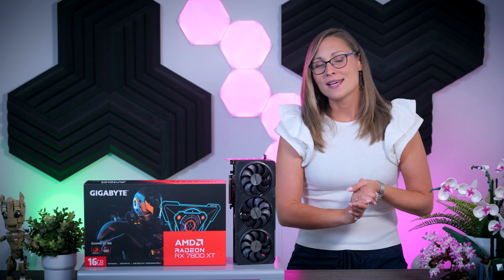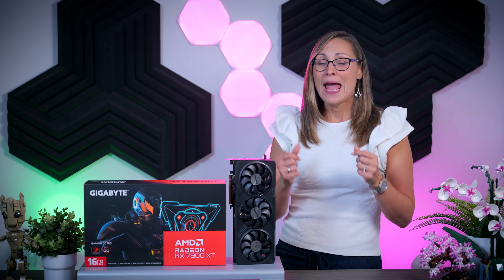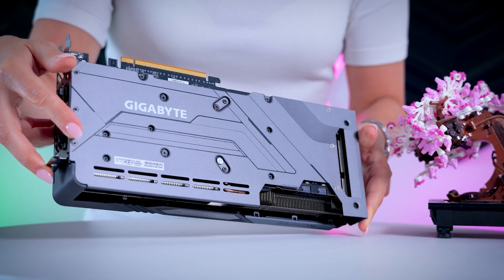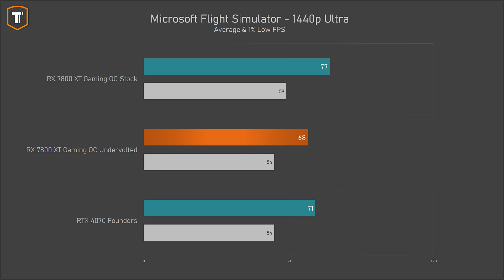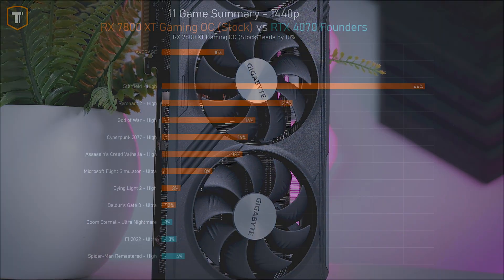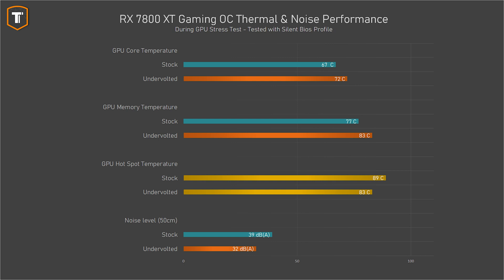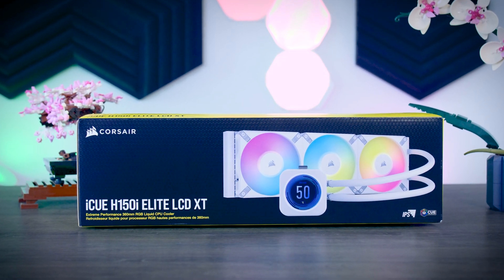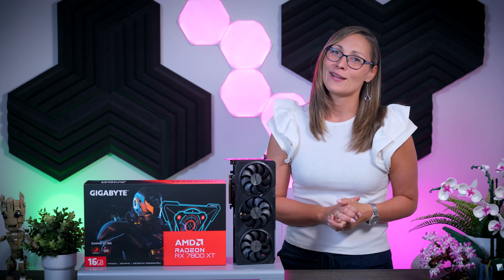RX 7800 XT... But Power Efficient - Testing Games at 200 Watts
*Test rig:*
- XMP Setting Applied - Resizable Bar Enabled

*Timestamps:*
0:00 - Introduction
0:52 - The Problem - High Stock Power Consumption
1:12 - Undervolting with the AMD Radeon Software
2:20 - Disclaimer - Undervolt and overclock at your own risk!
3:00 - Undervolted Power Consumption & Clock Speeds
3:18 - Undervolted Gaming Performance
4:15 - RX 7800 XT Undervolted vs RX 7800 XT Stock
5:00 - RX 7800 XT Stock vs RTX 4070
5:25 - RX 7800 XT Undervolted vs RTX 4070
5:40 - Improved Thermals & Noise Performance
6:35 - Final Thoughts

*Games tested:*
Cyberpunk 2077
Doom Eternal
Dying Light 2
F1 2022
Remnant 2
Spider-Man Remastered
Starfield